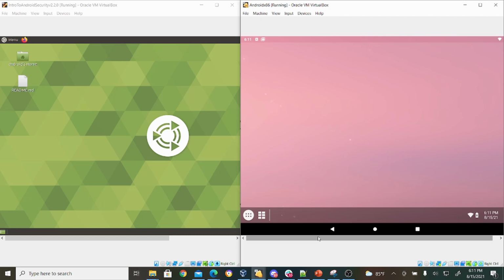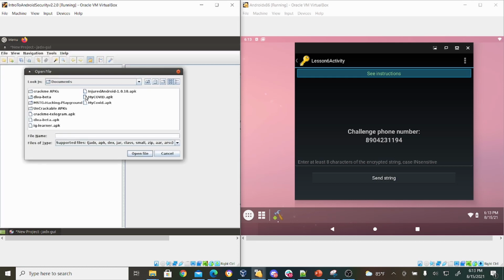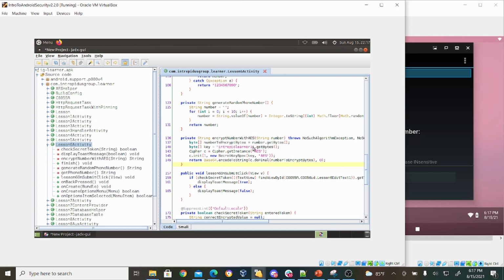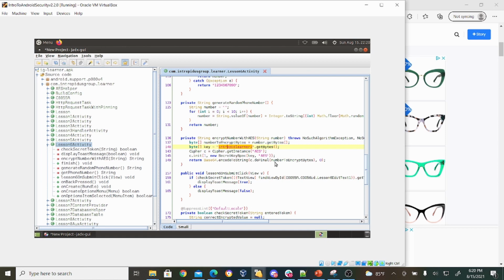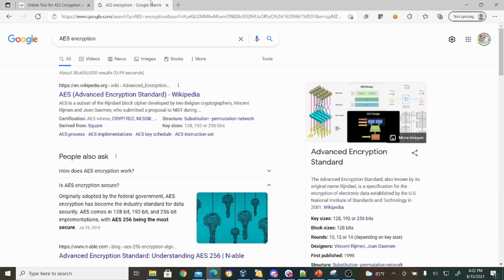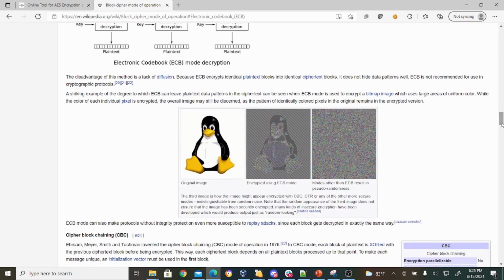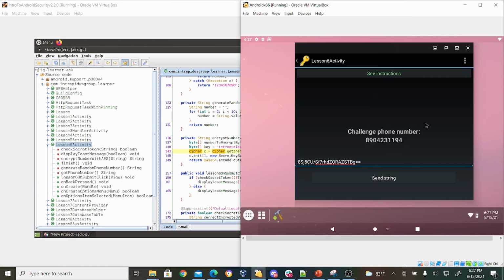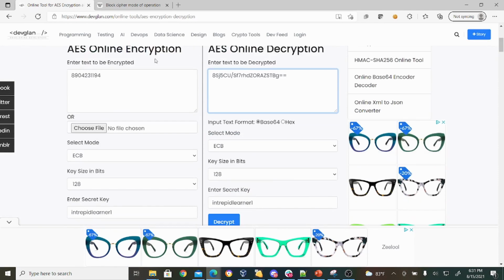MobileSecMondays Solving IG Learner Challenge 6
Solving IGLearner6 with Encryption Encoding AES Base64 MobileSecMondays​​